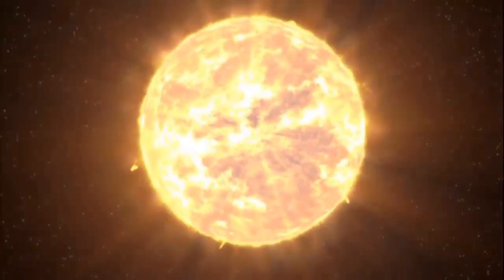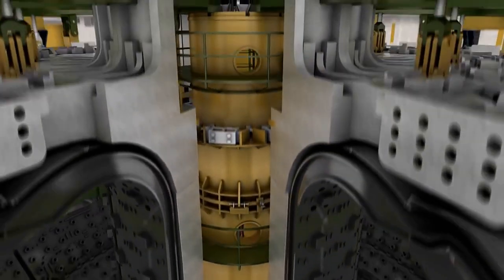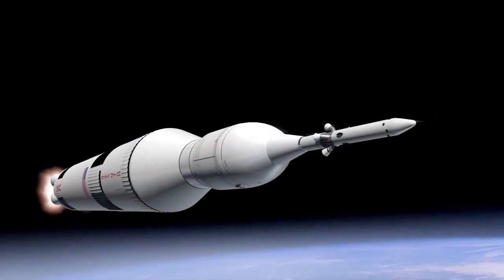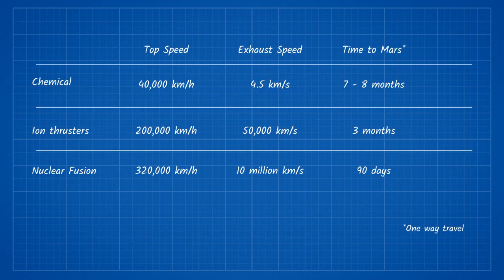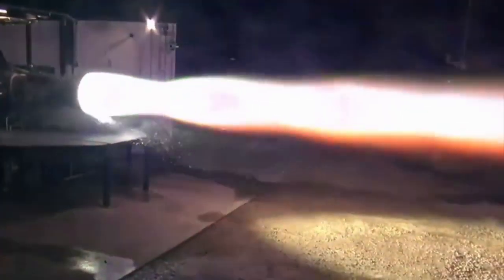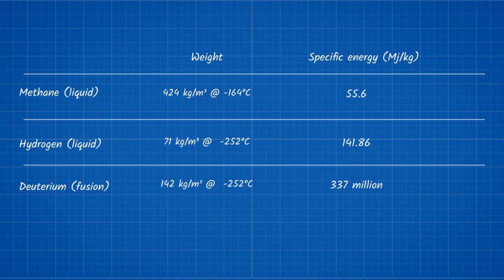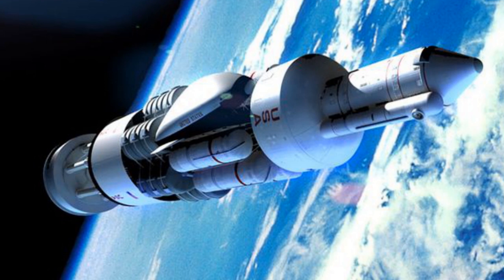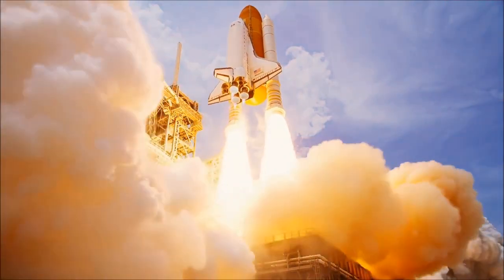The Fusion Rocket That Will Get Us To Mars In 90 Days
As the urge to get to Mars increases, we need to continue looking at new technologies to get the first humans there safety. As of now, it takes about 8 or 9 months to get to Mars, but with the help of nuclear fusion, we could reach speeds of 8 times faster, getting us there in just 90 days!